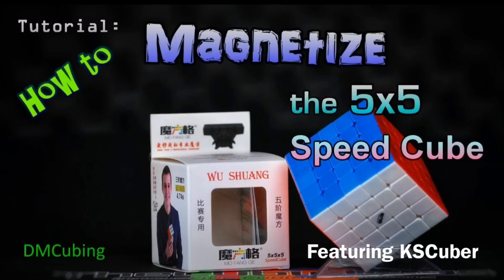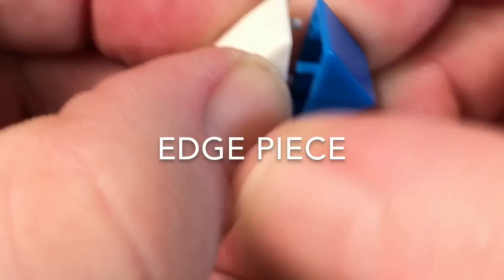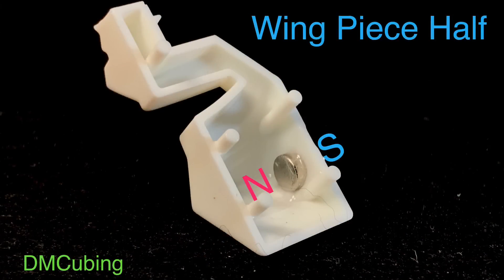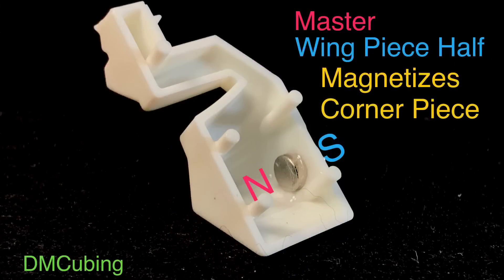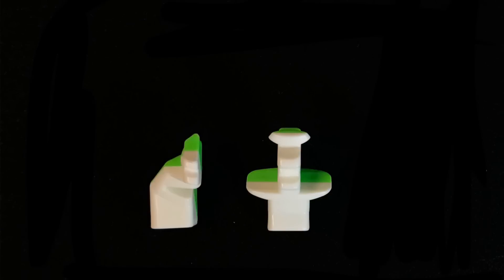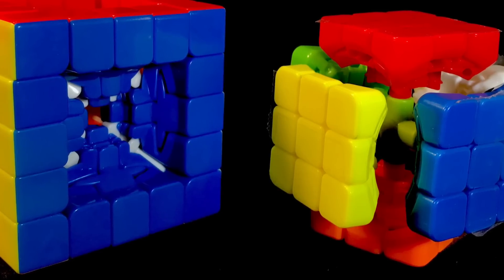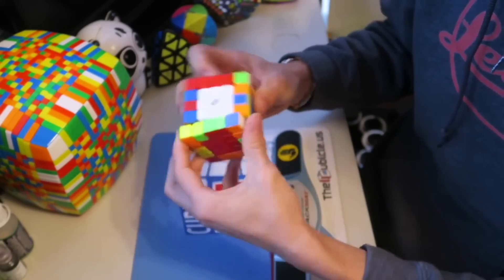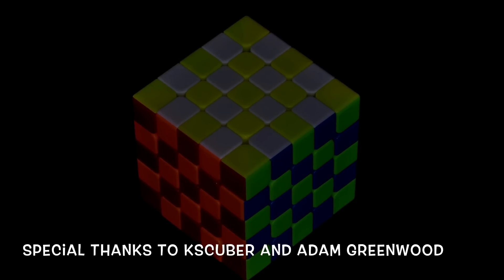How To Magnetize a 5x5 Rubik's Speed Cube (Wushuang & Others)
Hey everyone! Here's my 5x5 magnetic tutorial- without a doubt, the most-requested video I've had requests for! Thank you!!!

A very special thanks to KSCuber who helped me with the setup and solve footage. Be sure to check him out, he's got an excellent channel:

Thanks too, to Adam Greenwood who provided information on magnet selection.

Everything here should be pretty well explained in the video, but if you have questions, be sure to let me know. You'll need 96 magnets, often people use N35 or N38 4x1.5 in the Wushuang, throughout, and in other 5x5's, often a stronger magnet (for example, an N35 4x2) will be used in the inner layer. This project from disassembly to gluing the last magnet can take up to THREE HOURS, so plan accordingly!

Note: The N and S polarities shown in the video are for illustrative purposes to indicate a consistent and proper magnetic polar layout. Your cube doesn't have to use the true North and South of the magnets- I label the magnet ends N and S just to show you how the magnets keep a constant polarity as they're glued in.

Enjoy, and please do let me know how your cube turned out!

HAPPY CUBING!!! DM